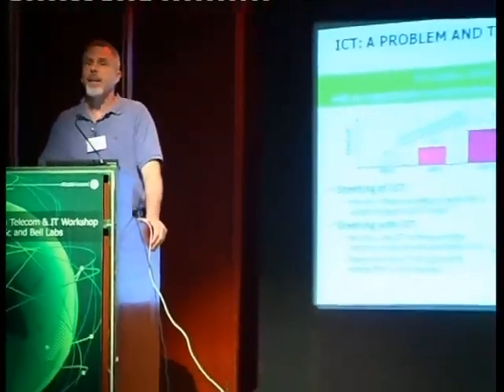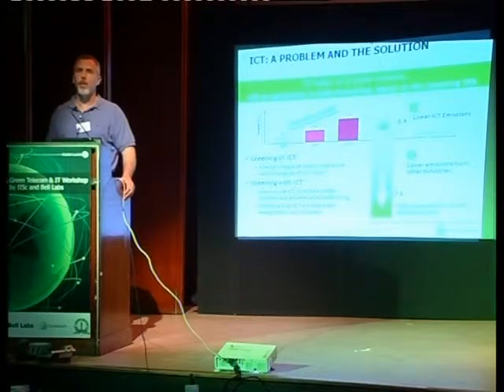Green Telecom & IT Workshop : Key note by Gee Rittenhouse(1/4)